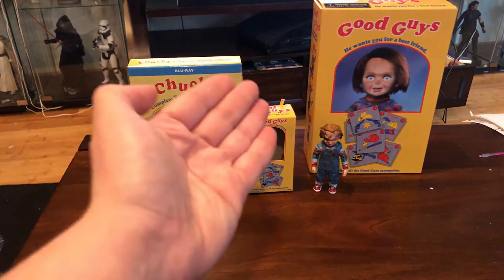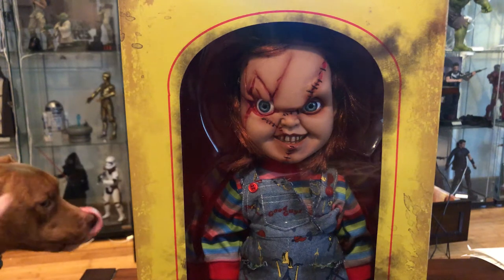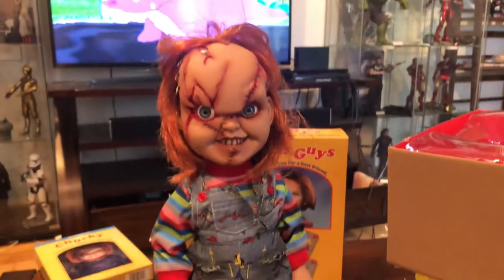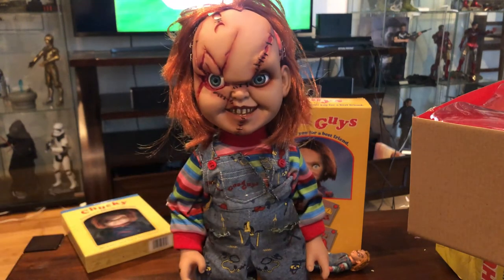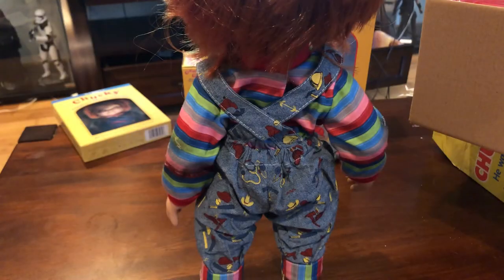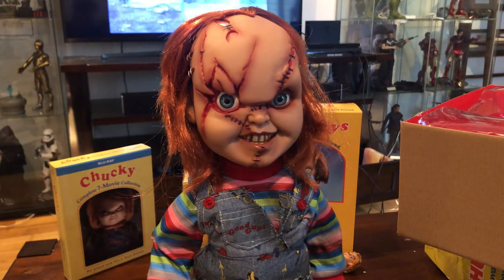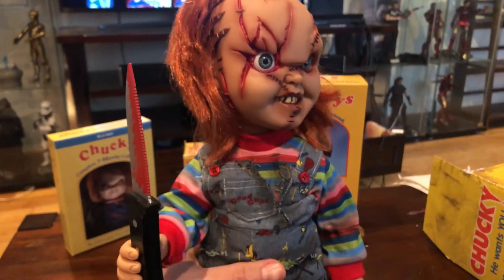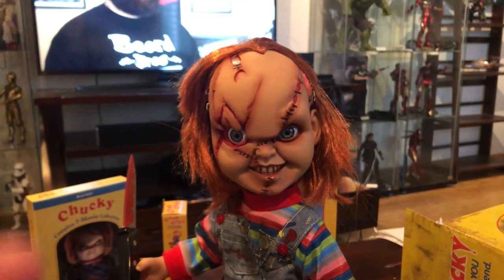MEZCO Chucky Review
Picked this spooky guy up last week! Also, there's a dog in this video so you know you have to watch it.